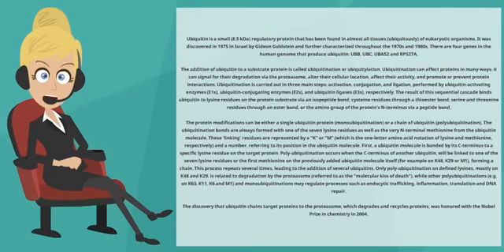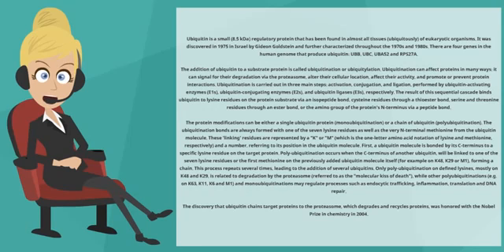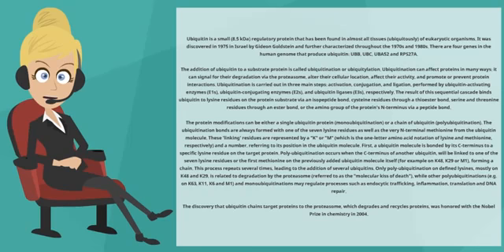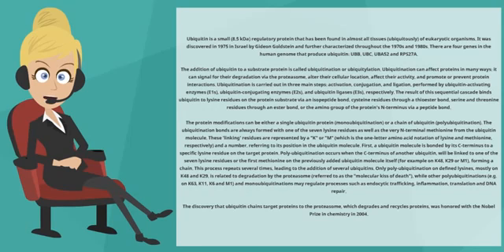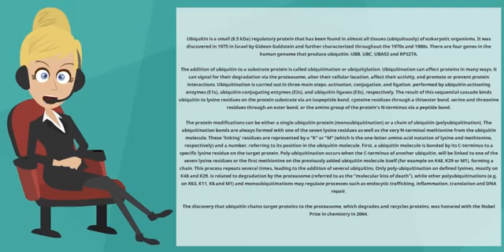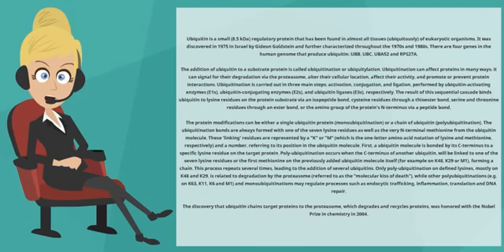What is UBIQUITIN? What does UBIQUITIN mean? UBIQUITIN meaning, definition & explanation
What is UBIQUITIN? What does UBIQUITIN mean? UBIQUITIN meaning - UBIQUITIN pronunciation - UBIQUITIN definition - UBIQUITIN explanation - How to